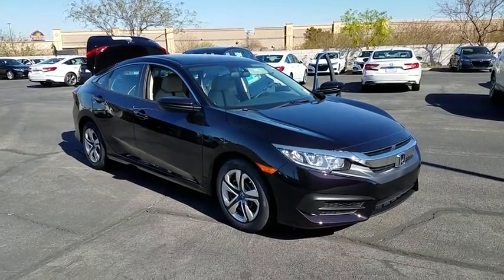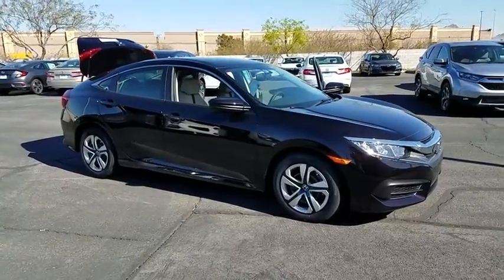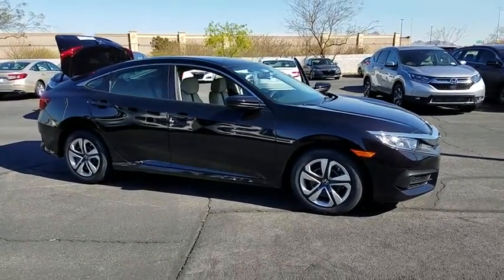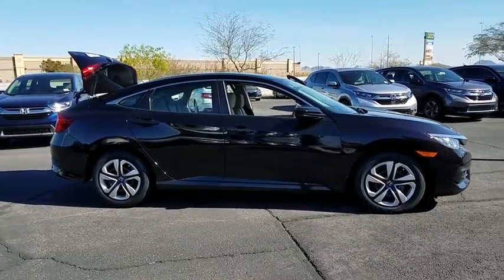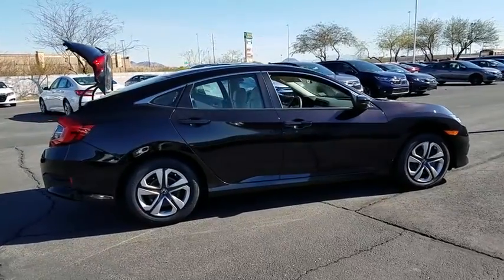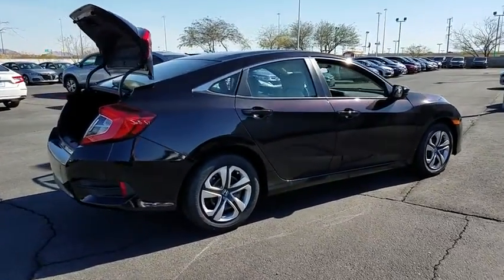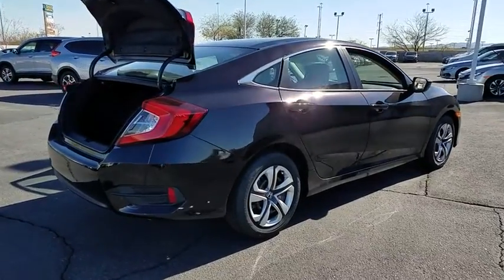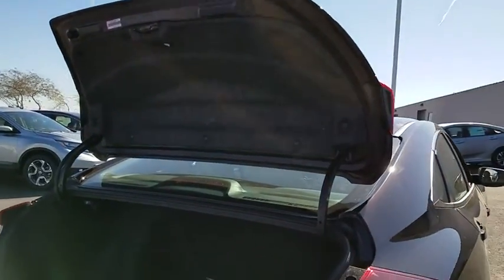2018 HONDA CIVIC Henderson, Las Vegas, Laughlin, St George, Flagstaff, AZ H181616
Burgundy Night Pearl [LISTING TYPE] 2018 HONDA CIVIC available in Henderson, Arizona at Findlay Honda Henderson. Servicing the Las Vegas, Laughlin, St George, Flagstaff, AZ area.

FUEL EFFICIENT 40 MPG Hwy/31 MPG City! iPod/MP3 Input, Back-Up Camera, Bluetooth. LX trim, Burgundy Night Pearl exterior and Ivory interior. Warranty 5 yrs/60k Miles - Drivetrain Warranty; AND MORE!br /br /KEY FEATURES INCLUDEbr /Back-Up Camera, iPod/MP3 Input, Bluetooth. MP3 Player, Keyless Entry, Child Safety Locks, Steering Wheel Controls, Electronic Stability Control. Honda LX with Burgundy Night Pearl exterior and Ivory interior features a 4 Cylinder Engine with 158 HP at 6500 RPM*. br /br /EXPERTS ARE SAYINGbr /Great Gas Mileage: 40 MPG Hwy. br /br /Horsepower calculations based on trim engine configuration. Fuel economy calculations based on original manufacturer data for trim engine configuration. Please confirm the accuracy of the included equipment by calling us prior to purchase. br /
Side Impact Beams,Dual Stage Driver And Passenger Seat-Mounted Side Airbags,Low Tire Pressure Warning,Dual Stage Driver And Passenger Front Airbags,Curtain 1st And 2nd Row Airbags,Airbag Occupancy Sensor,Rear Child Safety Locks,Outboard Front Lap And Shoulder Safety Belts -inc: Rear Center 3 Point, Height Adjusters and Pretensioners,Back-Up Camera,Reclining Front Bucket Seats -inc: driver seat manual height adjustment and adjustable head restraints,6-Way Driver Seat -inc: Manual Fore/Aft Movement,4-Way Passenger Seat -inc: Manual Fore/Aft Movement,Full Folding Bench Front Facing Fold Forward Seatback Rear Seat,Manual Tilt/Telescoping Steering Column,Gauges -inc: Speedometer, Odometer, Tachometer and Trip Odometer,Front Cupholder,Rear Cupholder,Valet Function,Power Fuel Flap Locking Type,Remote Releases -Inc: Power Cargo Access,Cruise Control w/Steering Wheel Controls,Automatic Air Conditioning,HVAC -inc: Underseat Ducts,Glove Box,Driver Foot Rest,Interior Trim -inc: Metal-Look Instrument Panel Insert, Metal-Look Door Panel Insert, Metal-Look Console Insert and Metal-Look Interior Accents,Full Cloth Headliner,Metal-Look Gear Shift Knob,Day-Night Rearview Mirror,Driver And Passenger Visor Vanity Mirrors,Full Floor Console w/Covered Storage and 1 12V DC Power Outlet,Front Map Lights,Fade-To-Off Interior Lighting,Full Carpet Floor Covering -inc: Carpet Front And Rear Floor Mats,Carpet Floor Trim and Carpet Trunk Lid/Rear Cargo Door Trim,Cargo Space Lights,FOB Controls -inc: Trunk/Hatch/Tailgate,Instrument Panel Bin, Driver / Passenger And Rear Door Bins,Delayed Accessory Power,Systems Monitor,Outside Temp Gauge,Digital/Analog Display,Seats w/Cloth Back Material,Fixed Rear Head Restraints,Sliding Front Center Armrest,Perimeter Alarm,Engine Immobilizer,1 12V DC Power Outlet,Air FiltrationRadio: 160-Watt AM/FM Audio System -inc: 4 speakers, 5-inch color LCD screen, Bluetooth HandsFreeLink, Bluetooth streaming audio, radio data system (RDS), speed-sensitive volume control (